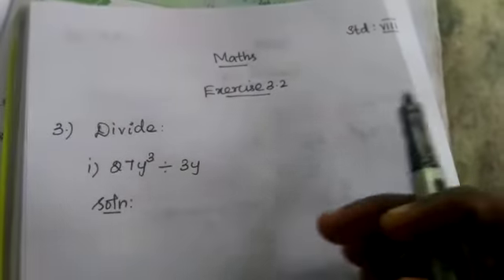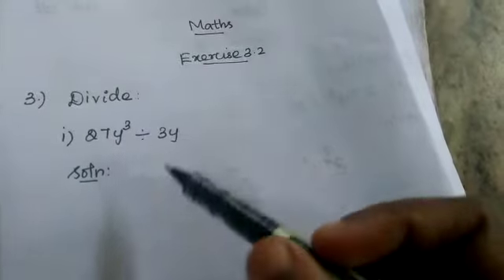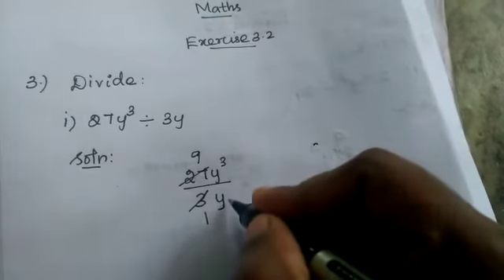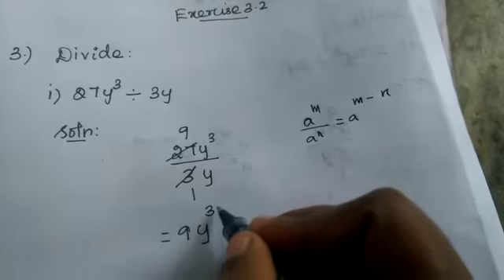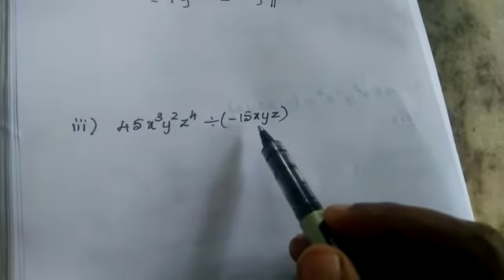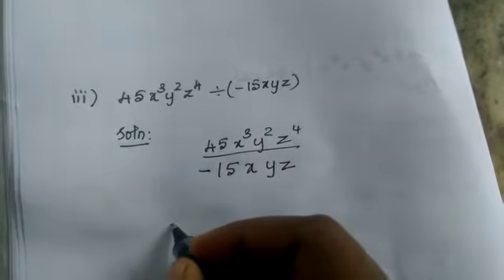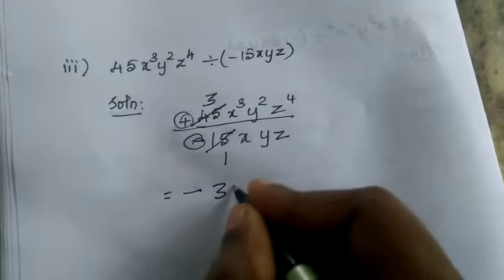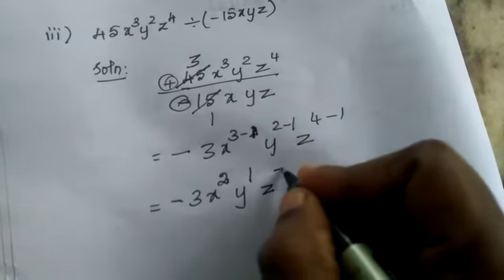8th MATHS | Exercise3.2 q.no 3